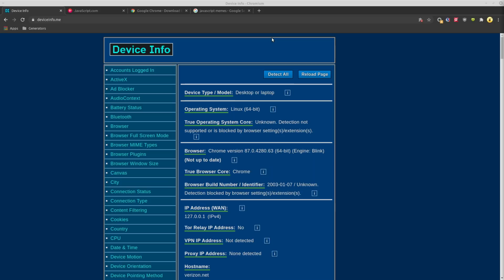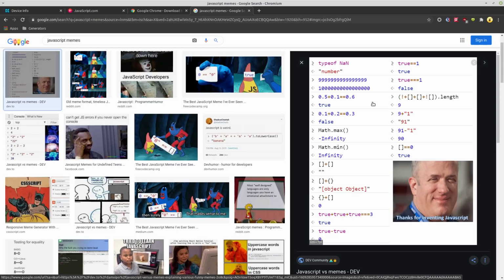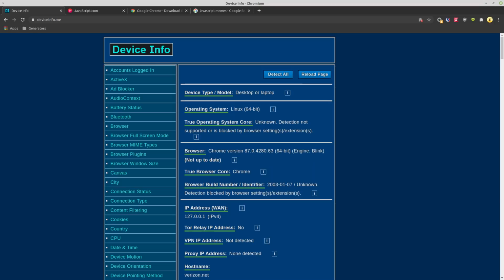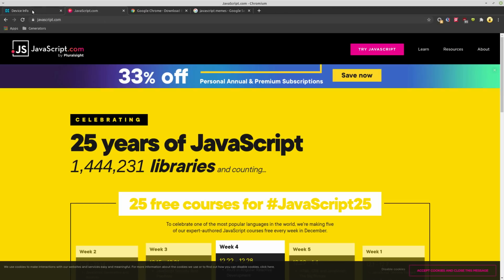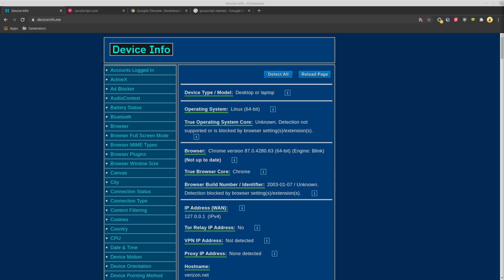The Javascript Problem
In this video I discuss the javascript problem

Monero
45F2bNHVcRzXVBsvZ5giyvKGAgm6LFhMsjUUVPTEtdgJJ5SNyxzSNUmFSBR5qCCWLpjiUjYMkmZoX9b3cChNjvxR7kvh436

Dash
Xh9PXPEy5RoLJgFDGYCDjrbXdjshMaYerz

Zcash
t1aWtU5SBpxuUWBSwDKy4gTkT2T1ZwtFvrr

Chainlink
0x0f7f21D267d2C9dbae17fd8c20012eFEA3678F14

Bitcoin Cash
qz2st00dtu9e79zrq5wshsgaxsjw299n7c69th8ryp

Etherum Classic
0xeA641e59913960f578ad39A6B4d02051A5556BfC

USD Coin
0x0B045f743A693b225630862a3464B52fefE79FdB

bc1qyj5p6hzqkautq4d3zgzwfllm7xv9wjeqkv857z

Ethereum
0x35B505EB5b717D11c28D163fb1412C3344c7684d

Litecoin
LQviuYVbvJs1jCSiEDwWAarycA4xsqJo7D

DOGE
D7MPGcUT4sXkGroGbs4QVQGyXqXd6QfmXF